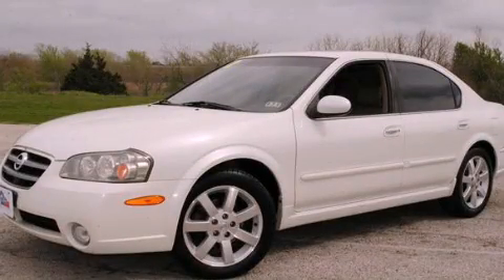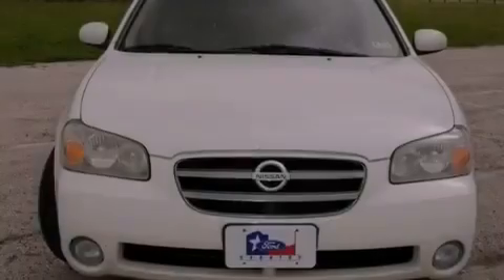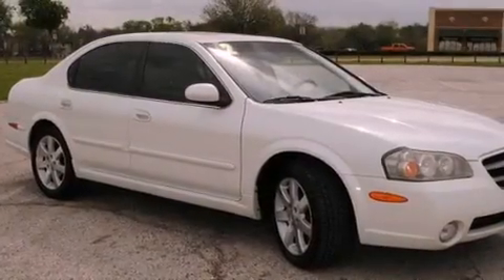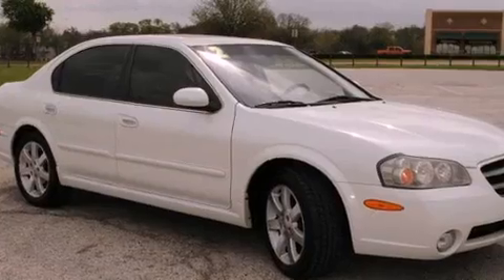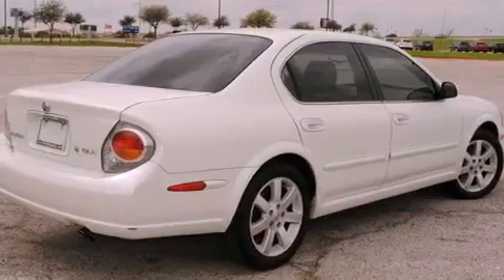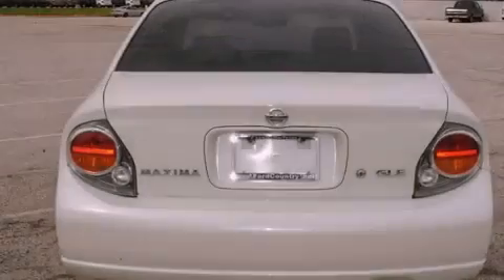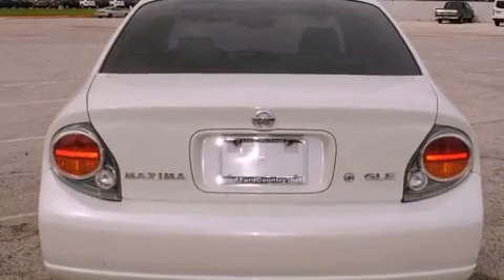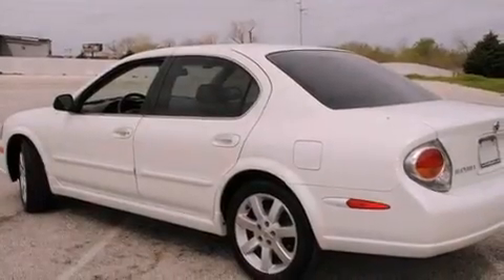2002 Nissan Maxima Denton TX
Year : 2002
 Make :
 Model : Maxima

 Trans . : Automatic
 Exterior : Glacier Pearl
 Miles : 116,821
 Interior : Blonde

 786 Valley Ridge Cir.

 Pre-Owned 2002       Maxima Lewisville TX